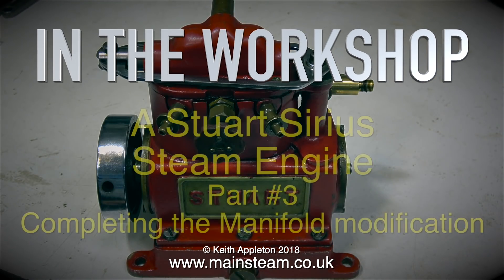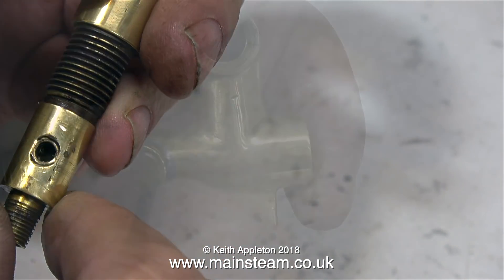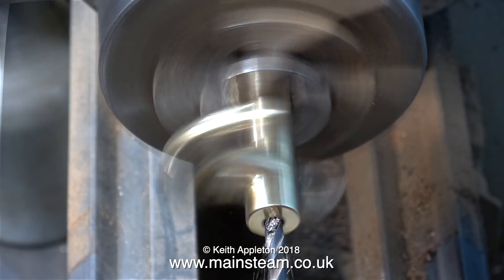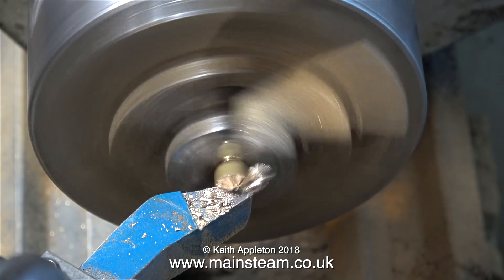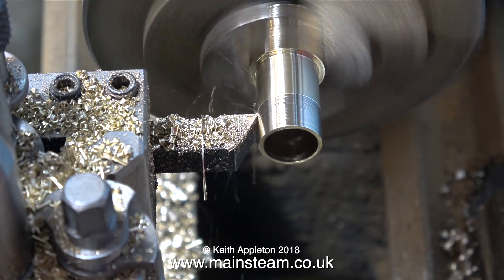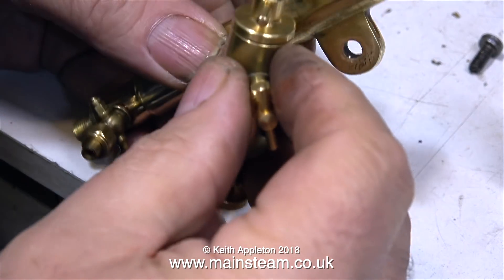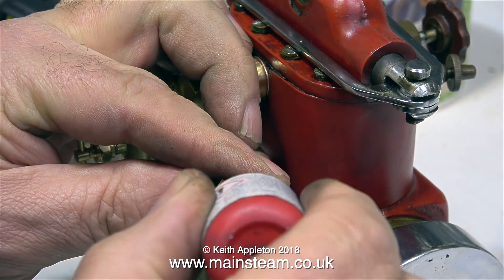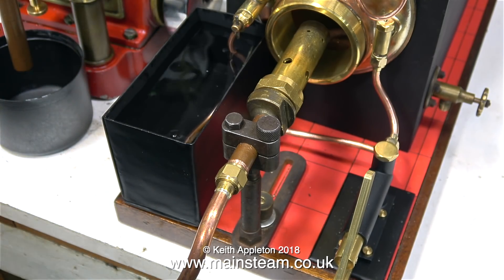A VINTAGE STUART SIRIUS STEAM ENGINE - PART #3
A Vintage Stuart Sirius Steam Engine - Part #3 - In The Workshop. In this video I complete the modifications to the Steam Inlet Manifold on the Sirius to incorporate a Displacement Lubricator, Drain Cock and a blanking plug in the end.